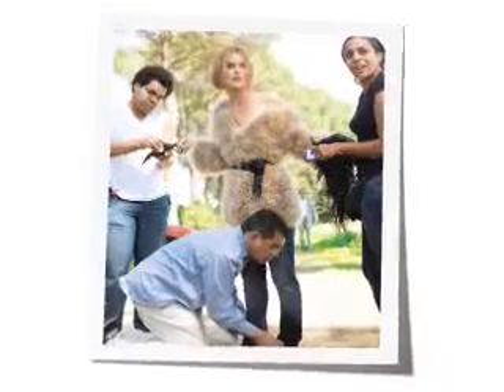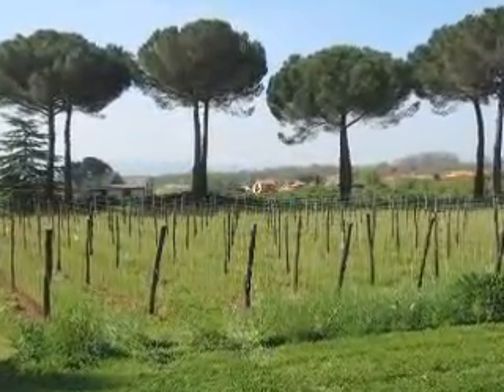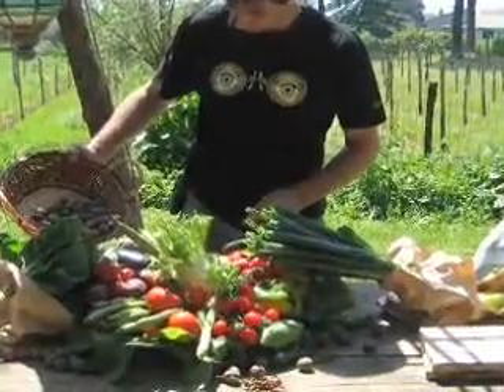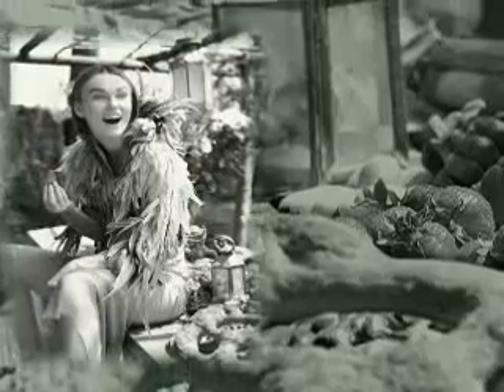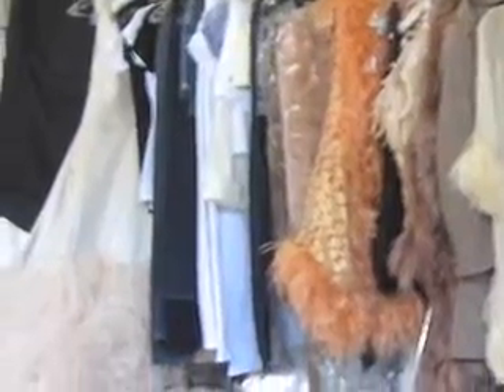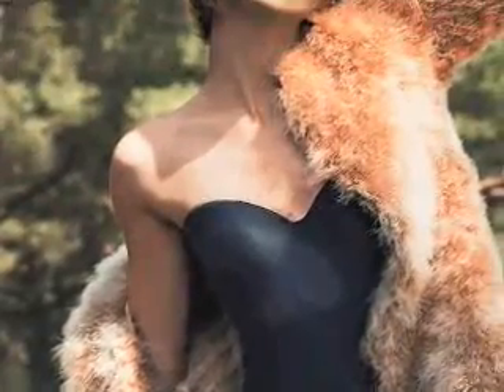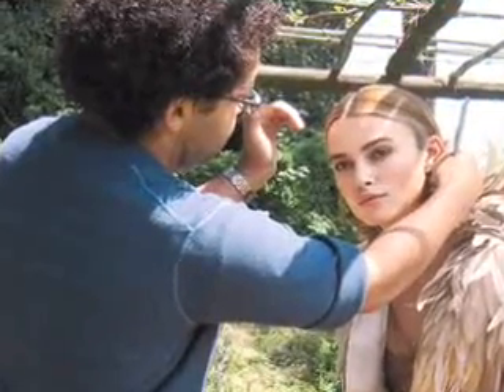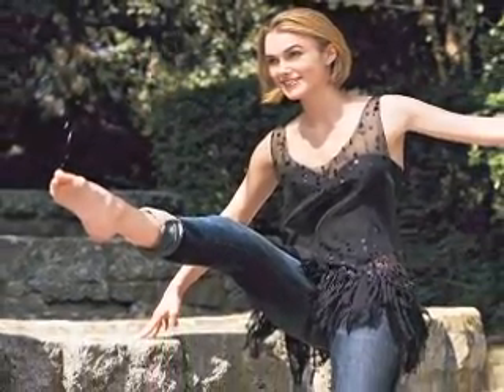Keira Knightley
Instylemagazine.co.uk brings you exclusive behind the scenes footage from their Keira Knightley photoshoot.